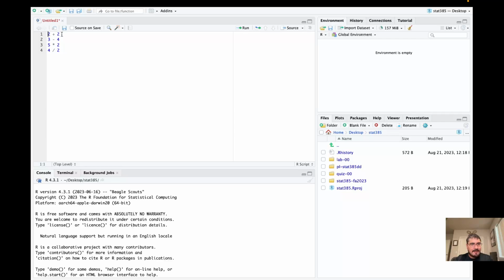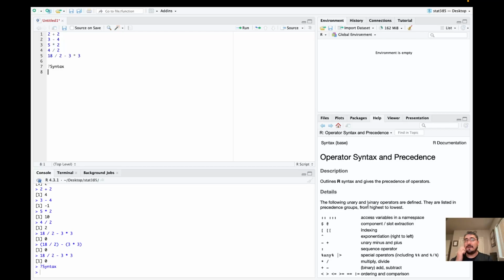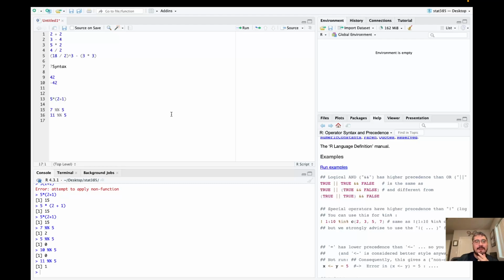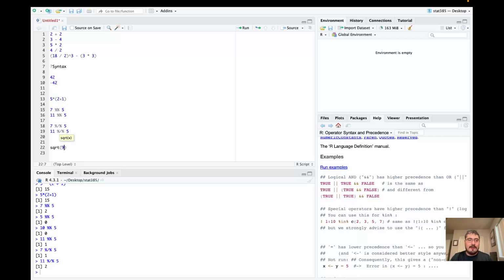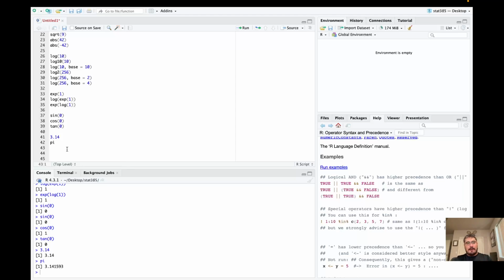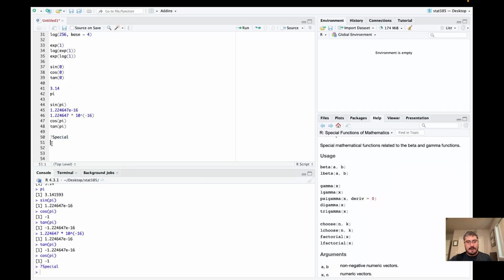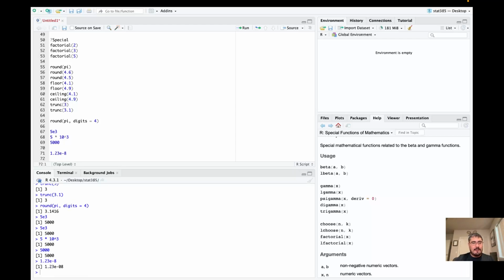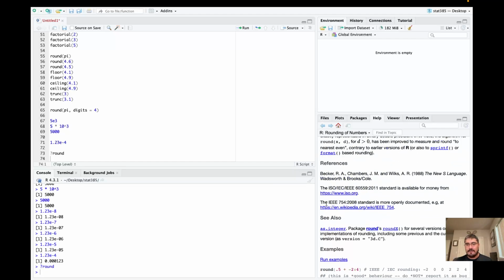STAT 385 // fa25 // Getting Started